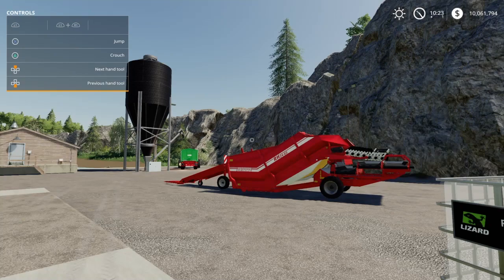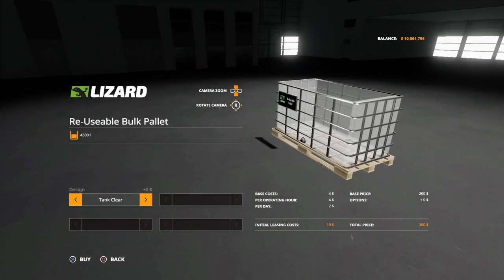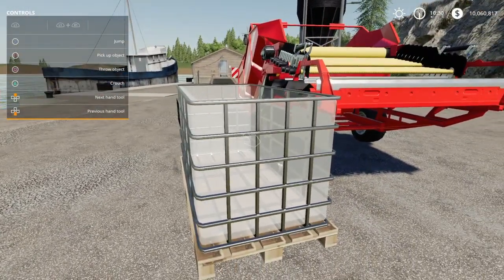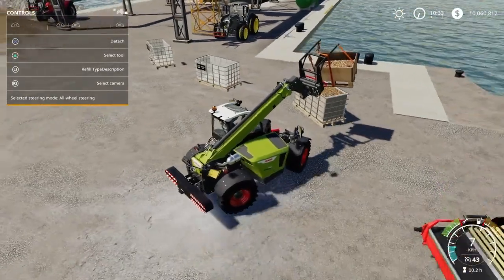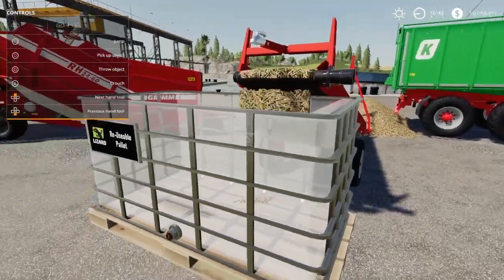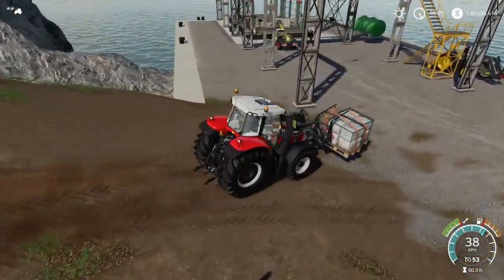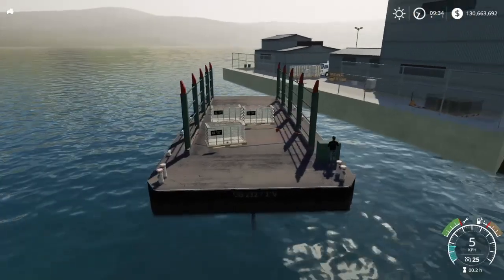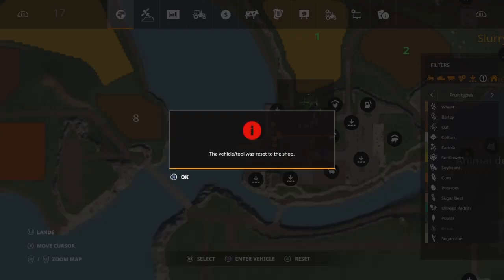HOW TO : USE THE BOAT UNLOADING SELLPOINT AT : SPECTACLE ISLAND - Farming Simulator 19 - PS4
Today I am testing the Boat Unloading Station Sellpoint at Spectacle Island.. This is a Sellpoint which you have to enter from Seaside.
After some great feedback from viewers, testing myself, and amazing message feedback from Alien Jim himself, I just had to make this test video :)

This test was done on my PS4.

TEST: SPECTACLE ISLAND - Boat Sellpoint. Farming Simulator 19 - PS4